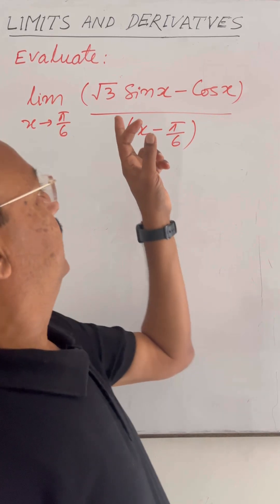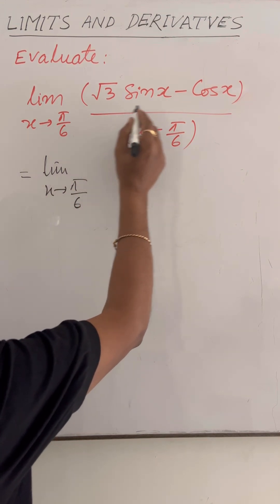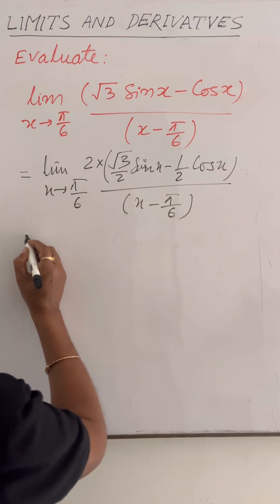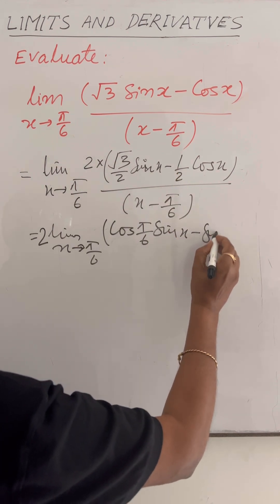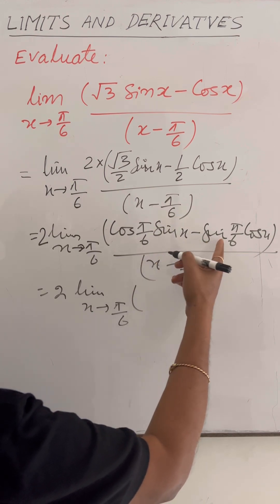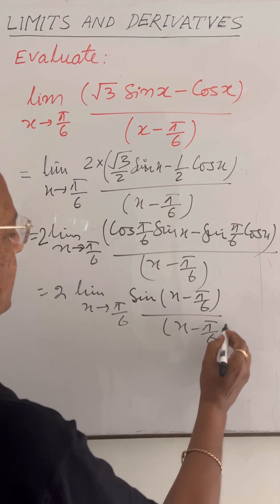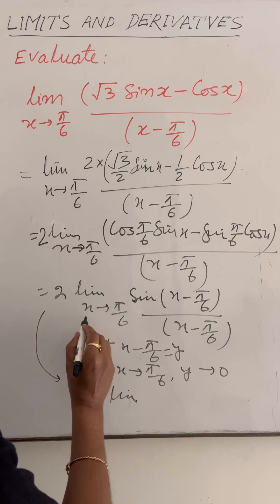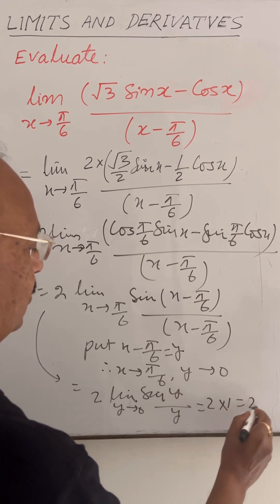Evaluate : lim x→ π/6 [(√ 3 sin x - cos x) /(x - π/6)]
Limit is an important topic for class 11 and class 12 mathematics examinations as well as for IITJEE and other BTech and BE entrance examinations .￼